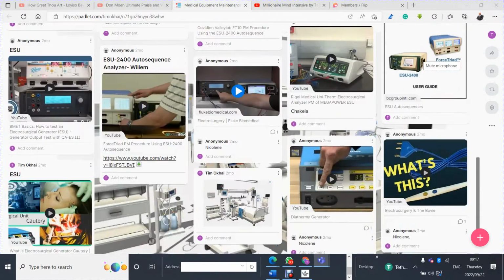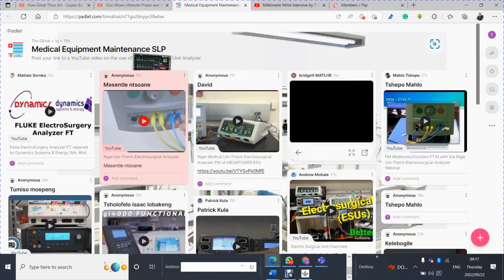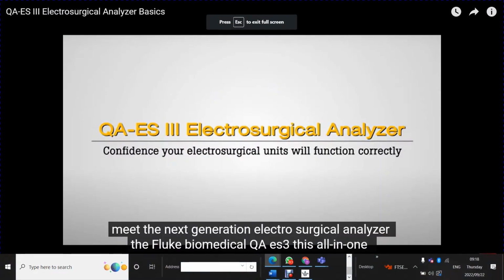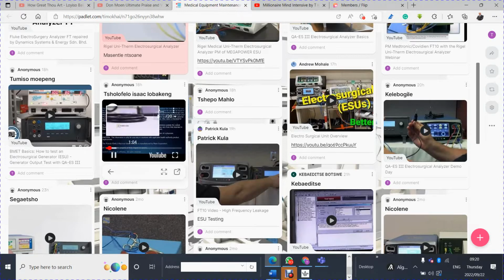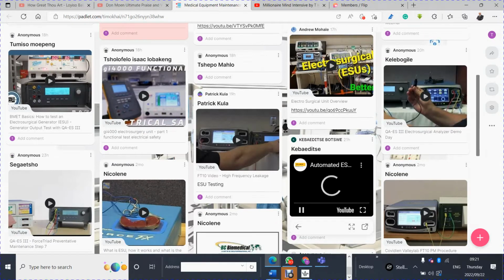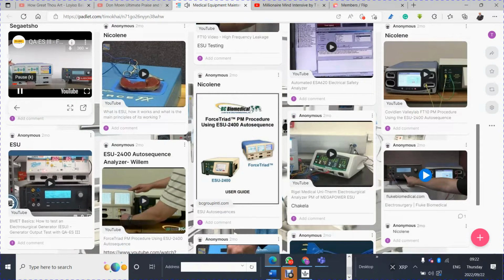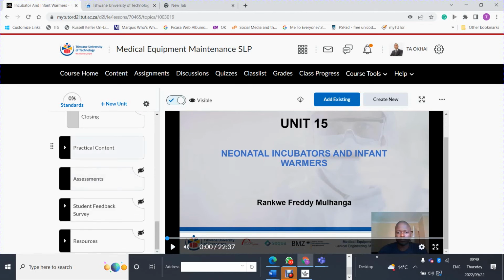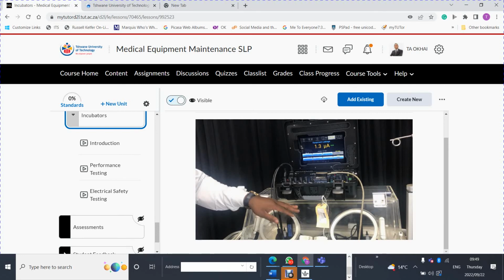MEM SLP Sept | Daily Briefing | 22 September 2022